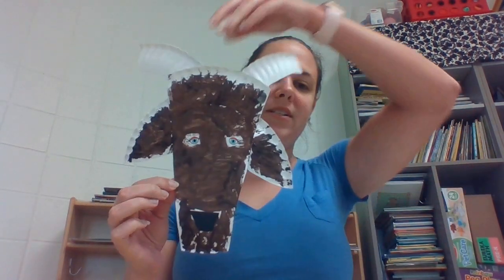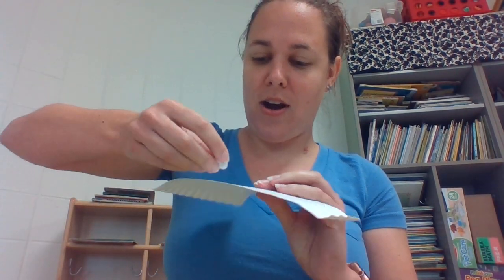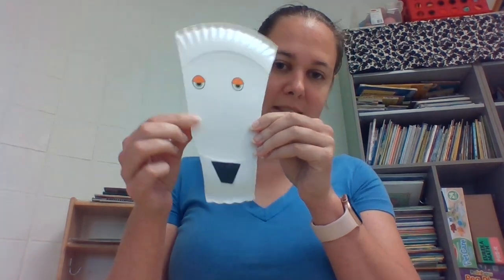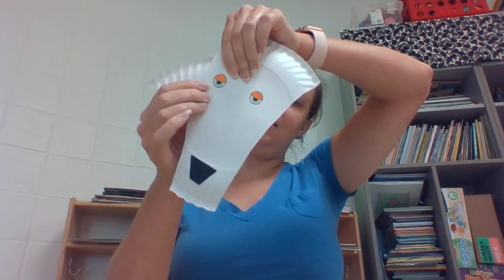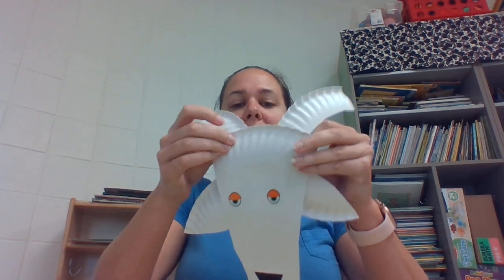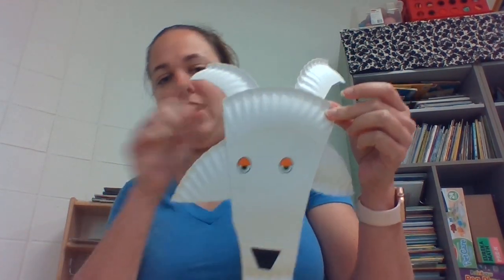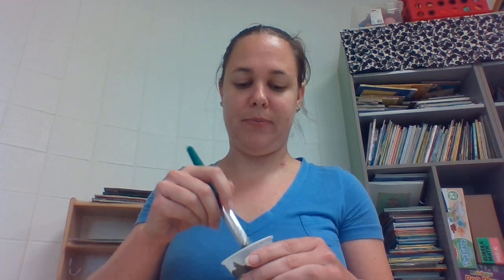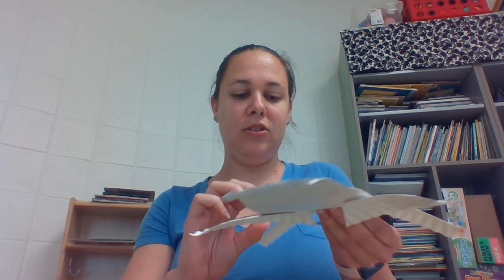Pruett PreK - Craft for 3 Billy Goats Gruff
This project will need your "Goat" craft bag, a glue stick (possibly some tape), and a paintbrush.

When you are finished take a picture and send it to me!